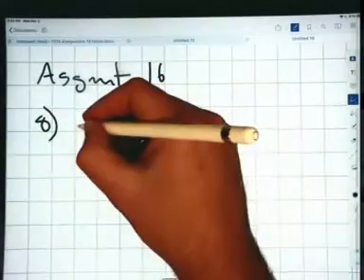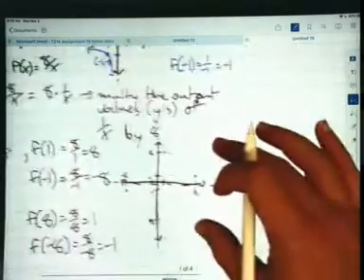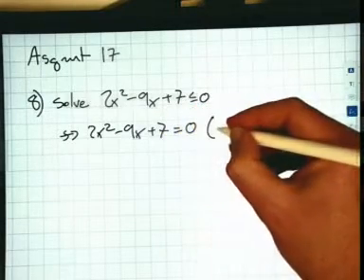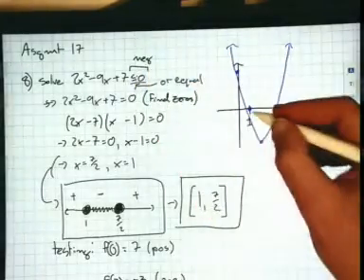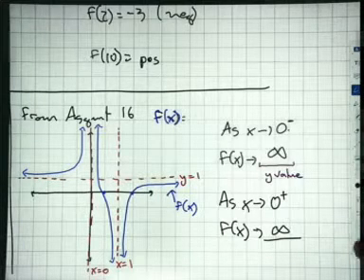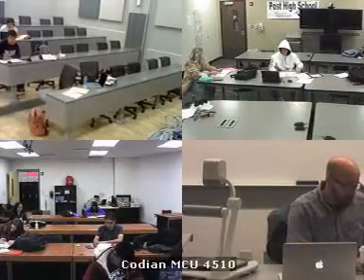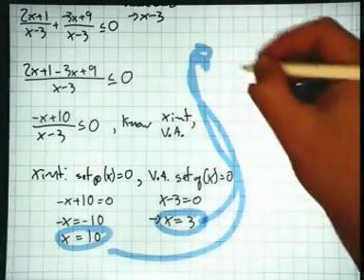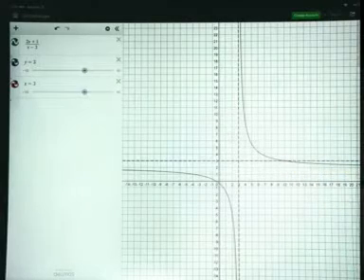11-3-2021 9 AM